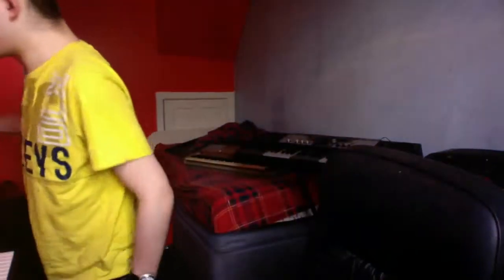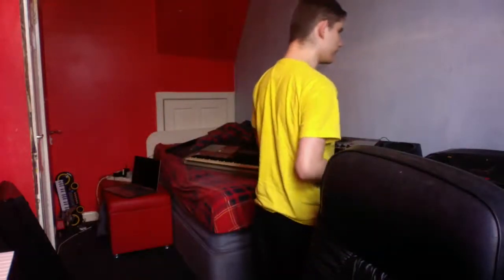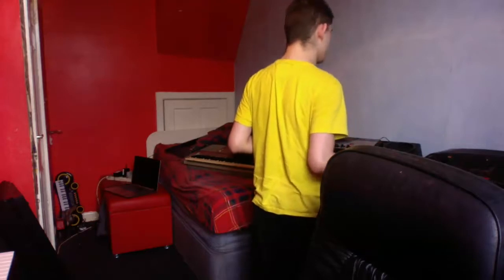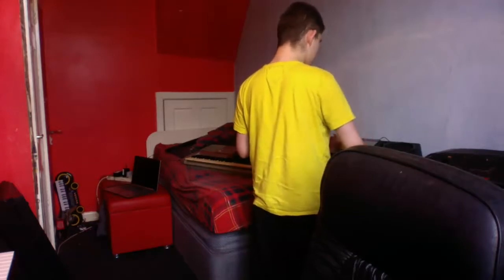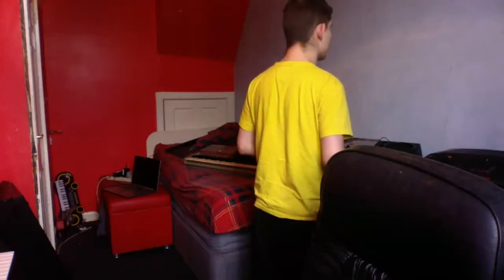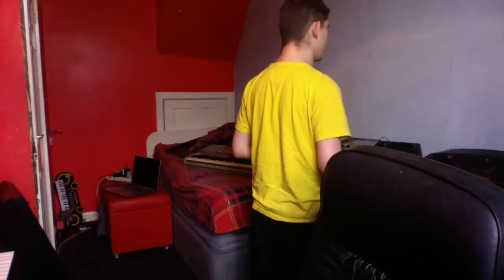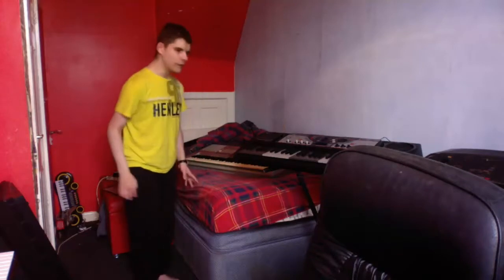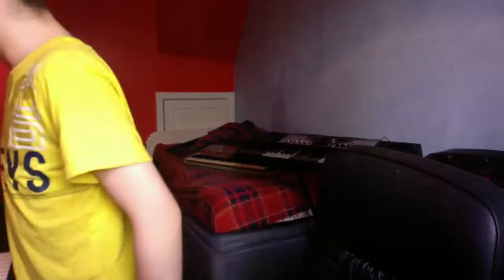channel update for the 22nd of february 2021, 2 new keyboards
hello everyone. this is a short update to show that I now own 2 new keyboards that will be making their debut on this channel